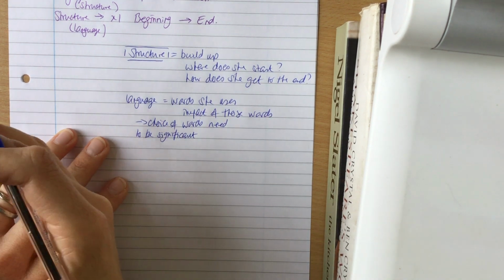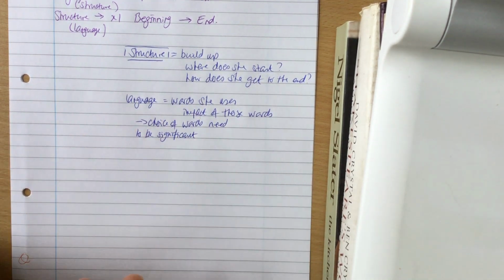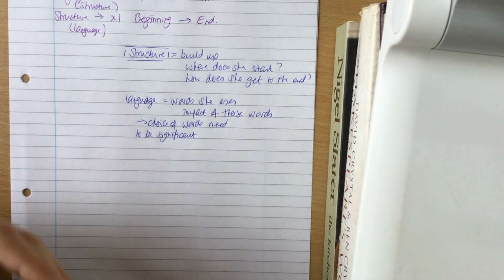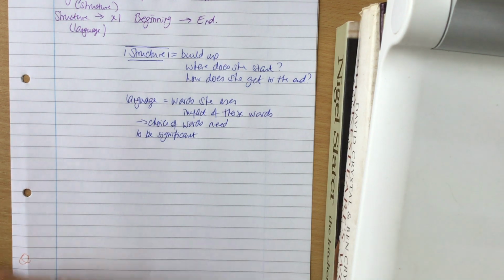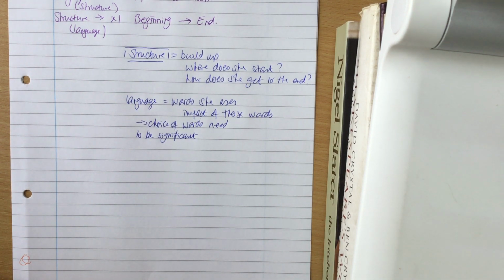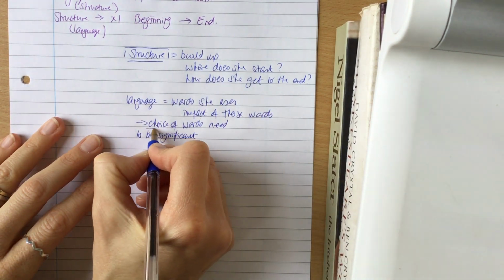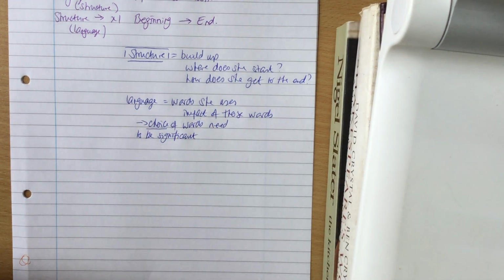Q4 H is for Hawk modelld answer Part 1